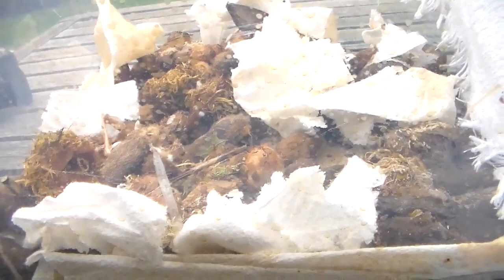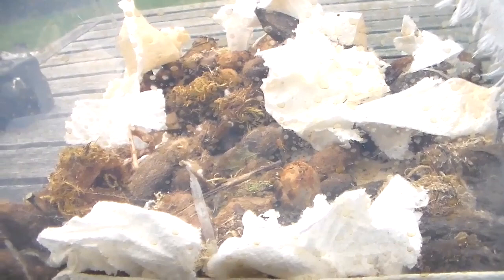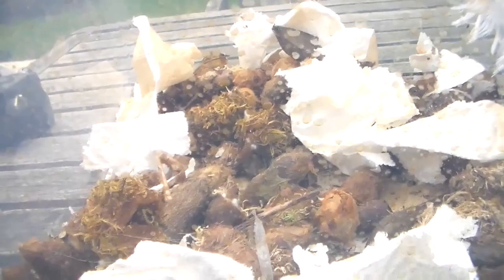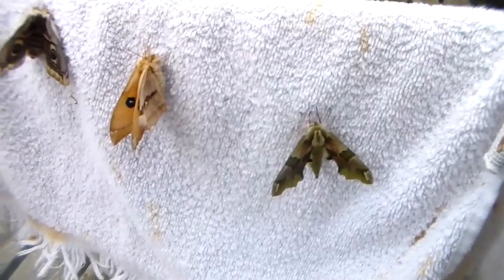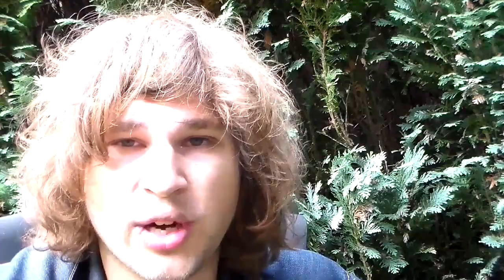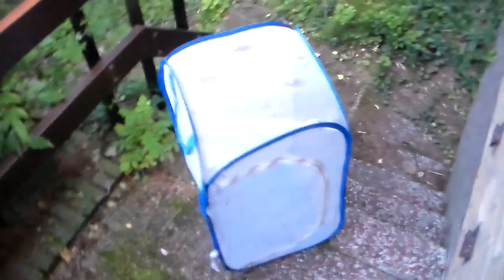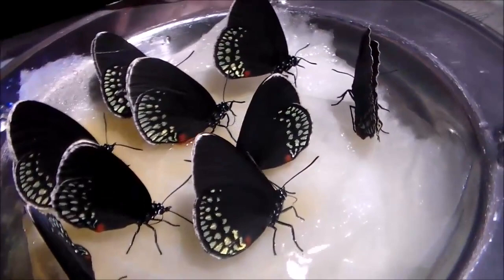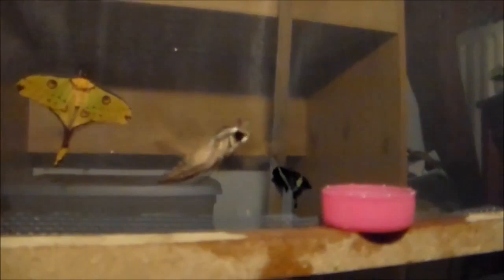HOW TO BREED: Butterflies & Moths PART 2: Adults and Cocoons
THIS VIDEO IS PART 2 OUT OF A 3 PART VIDEO.

PART 2 of the guide how to breed butterflies and moths